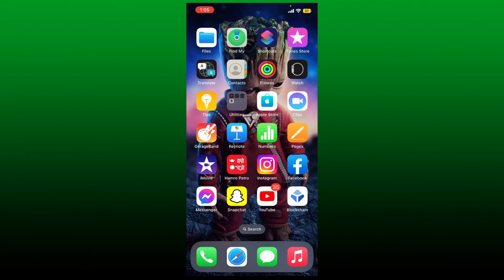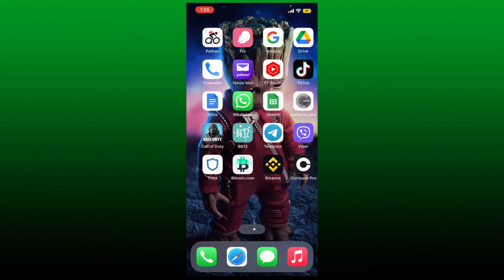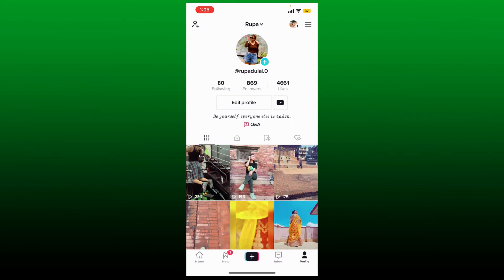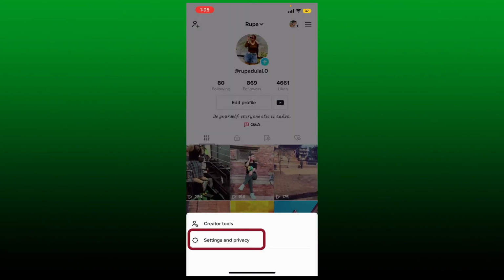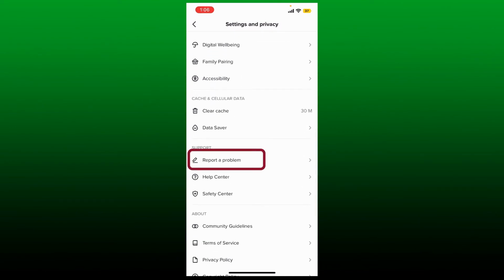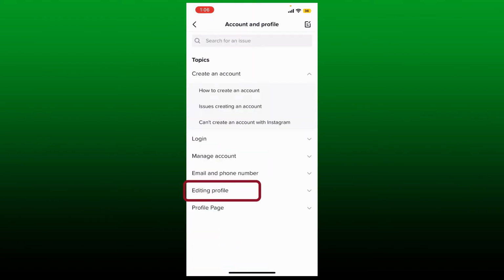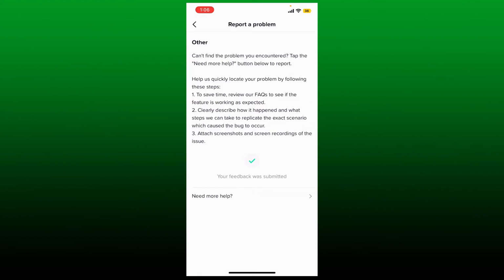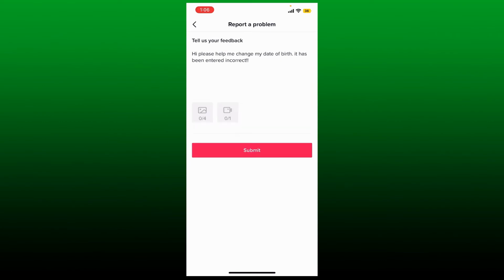How to Fix Live Access on TikTok | Tiktok Live Issue Solved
Confused about how to fix live access on TikTok? In this video, we'll learn the exact steps on how to fix live access on TikTok. Open tiktok, tap on submit to appeal for changing your birthday on tiktok Once you change your age on tiktok, you might be able to fix your live access error on tiktok. Apart from that, if your region is the issue of why you're not being able to go live, you can simply use a vpn and try going live on your tiktok account.